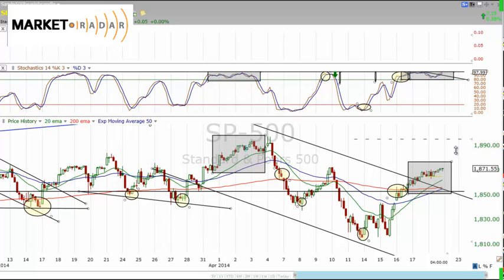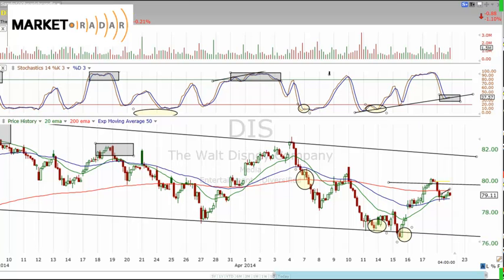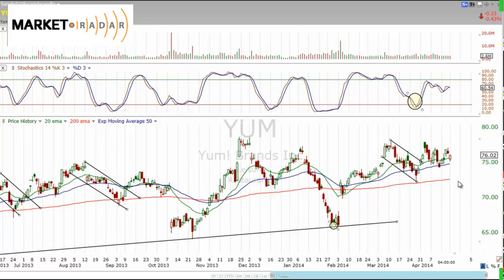Daily Market Forecast for April 22nd 2014 (1 arrow down)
The alert system works on your mobile phone iPhone, or android, using an innovative method/app on your mobile device, basically turning your phone into a walkie talkie. DayTradingRadio.com 2019 Legal Disclaimer and Full Risk Disclosure; A slow day as a lot of markets still on Easter and Passover holiday, Tomorrow things should heat up again and even though I am expecting more upside I am not sure we hold the gains. Calling for a slight negative bias later in that day and overall 1 arrow down day. Market feels like its climbing that wall of worry again. This could easily continue as the rally's in the past flag averaged over 8 days.